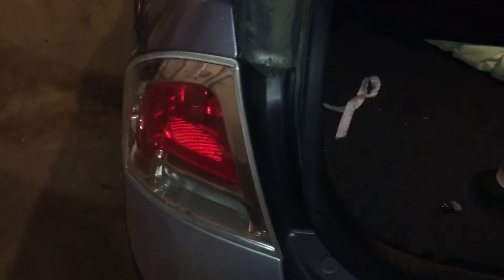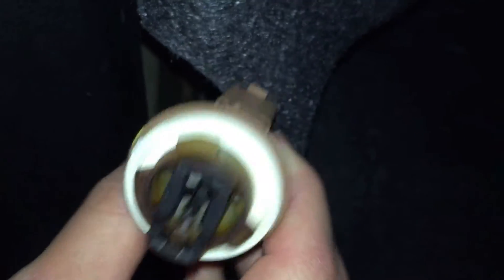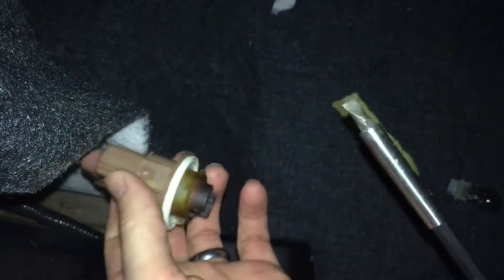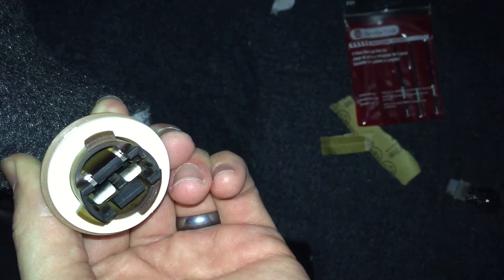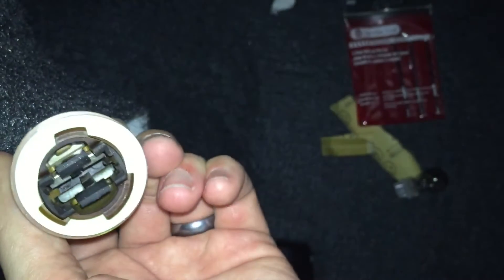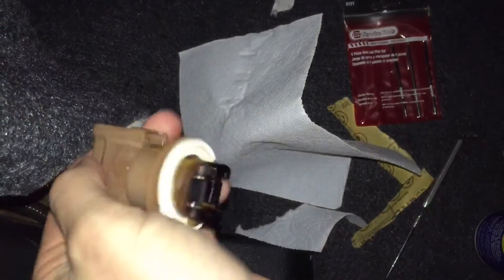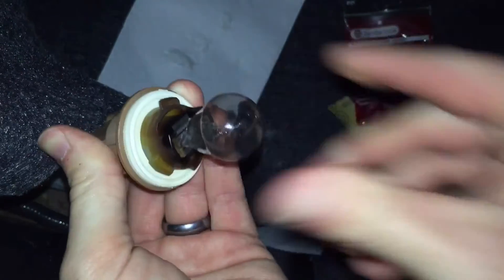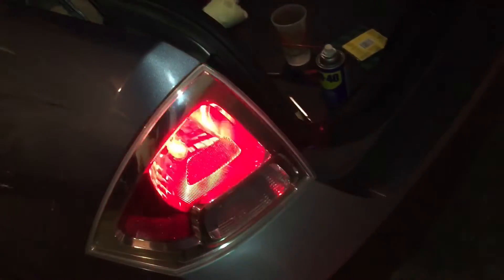2006 Ford Fusion Tail Light Problem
Watch this riveting video of me repairing a tail lamp.

Due to factors beyond the control of DavidJWarEagle, it cannot guarantee against unauthorized modifications of this information, or improper use of this information.  DavidJWarEagle assumes no liability for property damage or injury incurred as a result of any of the information contained in this video. DavidJWarEagle recommends safe practices when working with power tools, automotive lifts, lifting tools, jack stands, electrical equipment, blunt instruments, chemicals, lubricants, or any other tools or equipment seen or implied in this video.  Due to factors beyond the control of DavidJWarEagle, no information contained in this video shall create any express or implied warranty or guarantee of any particular result.  Any injury, damage or loss that may result from improper use of these tools, equipment, or the information contained in this video is the sole responsibility of the user and not DavidJWarEagle.